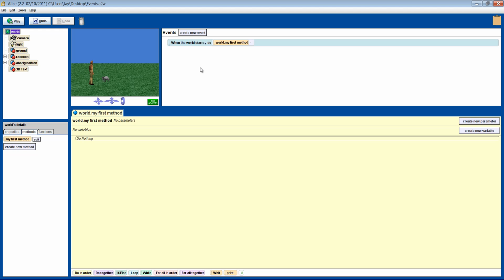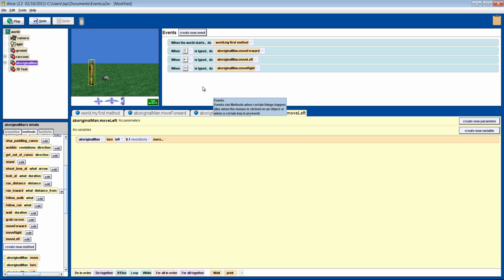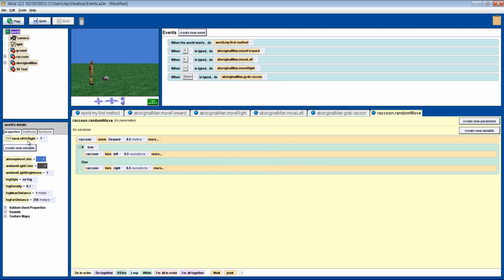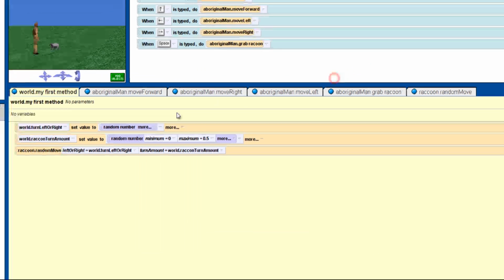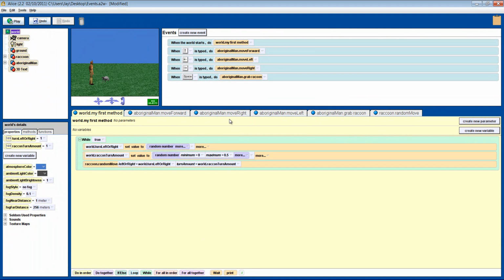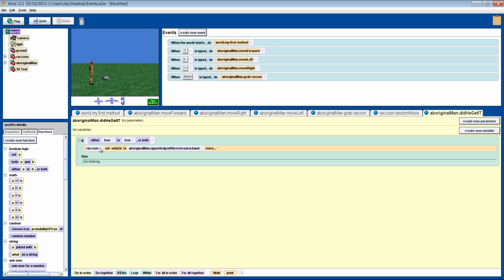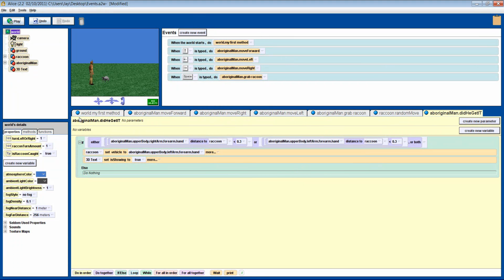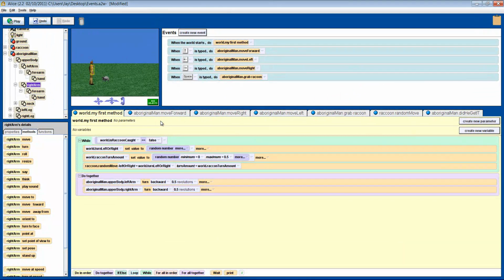Alice Programming Intermediate: Lesson 6 Events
Hello and welcome to this tutorial on using Alice. Today things begin to get really fun. We are going to start using events which will allow you to interact with your creations, essentially enabling you to make games.